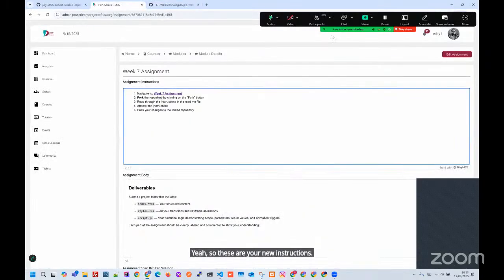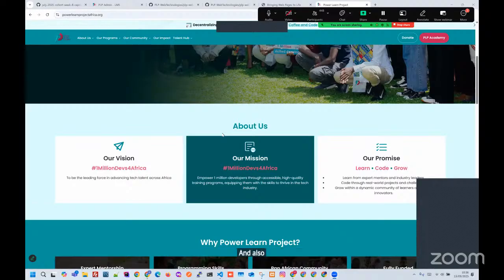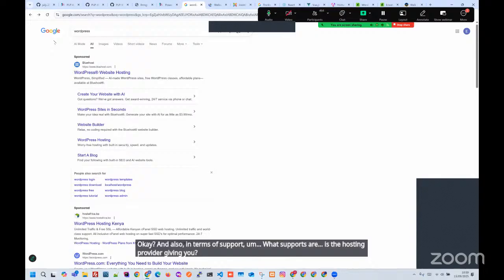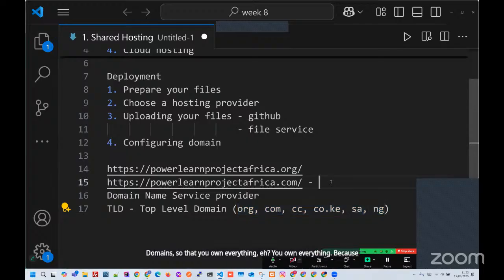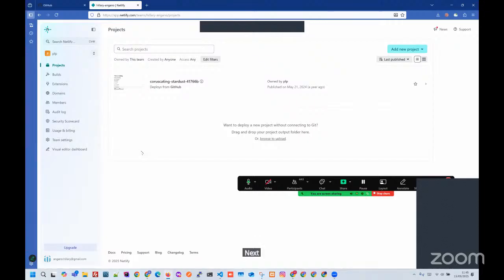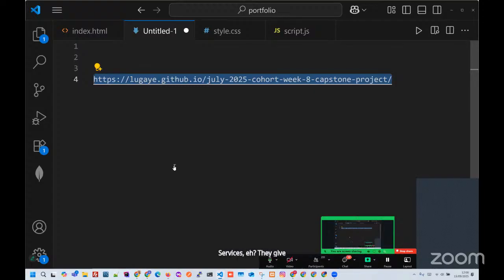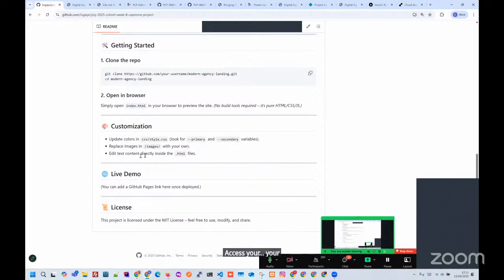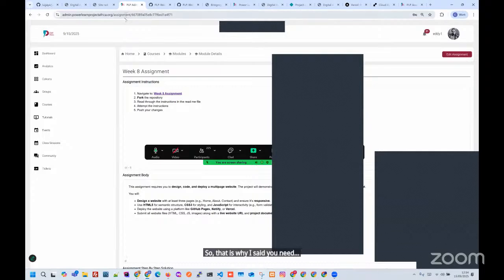July 2025 Cohort - Web Development Module - Week 8 - Session 1